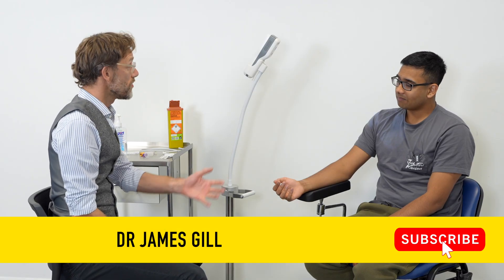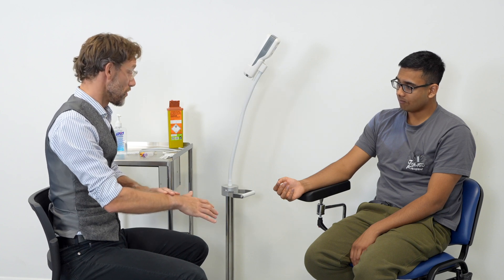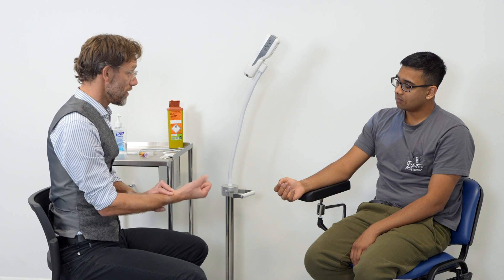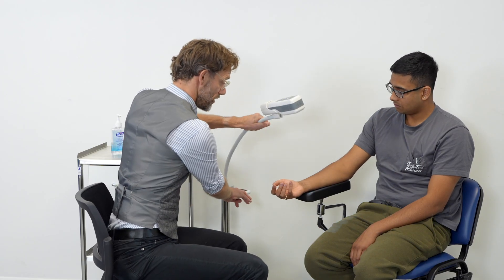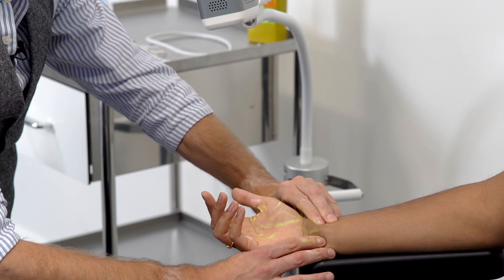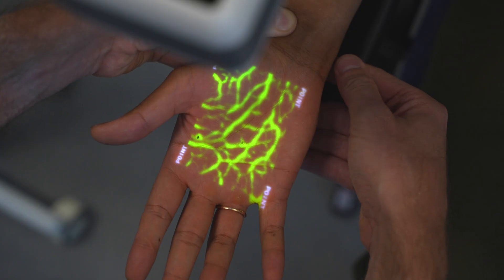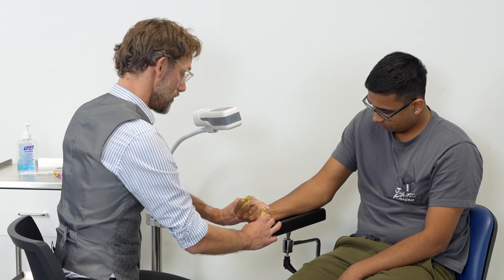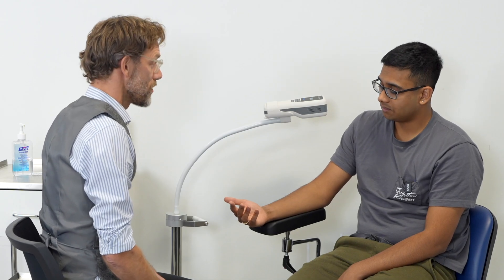Allen's test for Blood Flow - Hand Examination - Dr Gill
When performing an arterial blood gas from the wrist, it is essential to confirm that the palmar arcades are intact and that blood can flow from the ulna artery and the radial artery through these palmar arcades and back up the arm.

If the blood flow is not demonstrated passing through the arcades, then Allen's test is considered not to have been passed, and the procedure to perform an arterial blood gas is not permitted to proceed forward

This video was made possible through sponsorship from the vein finder manufacturer "HelloVein"

Timestamps:
00:00 Introduction & Patient Identification
00:11 Explaining Arterial Blood Gas vs Venous Puncture
00:56 Explaining the Allen's Test Procedure
01:16 Patient Handedness & Setup
01:28 Setting Up Vein Finder
01:50 Allen's Test - Occluding Both Arteries
02:18 Releasing Ulnar Artery (Testing Ulnar Patency)
02:34 Second Allen's Test - Repeating Procedure
02:56 Releasing Radial Artery (Testing Radial Patency)
03:07 Conclusion & Next Steps